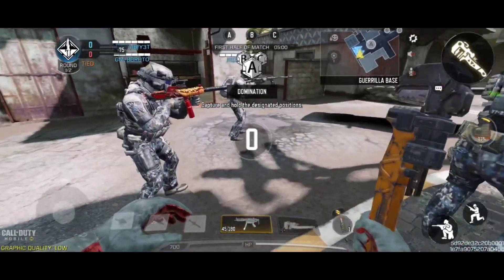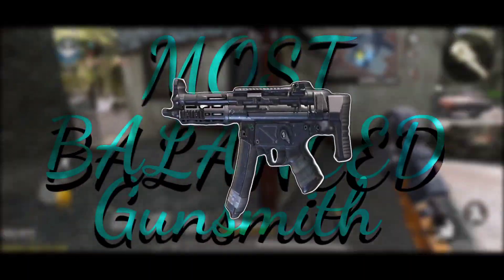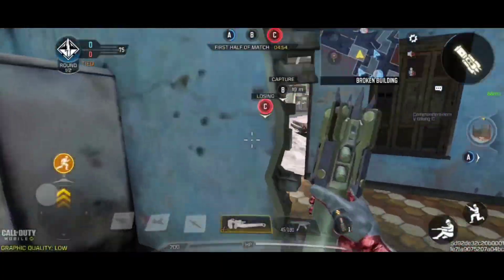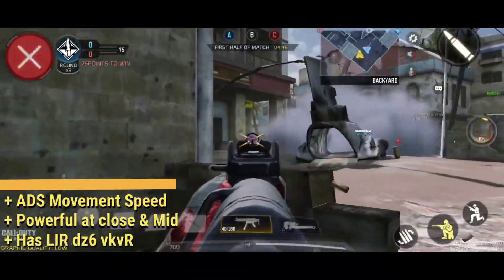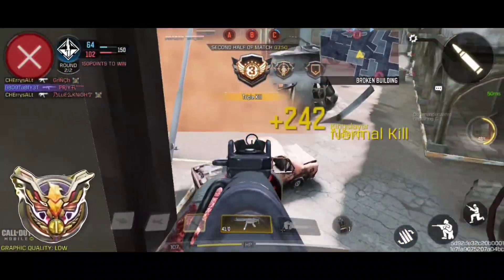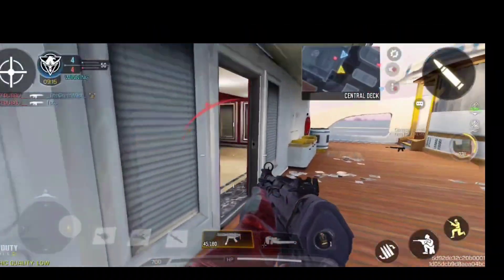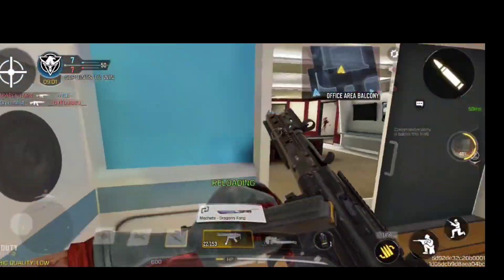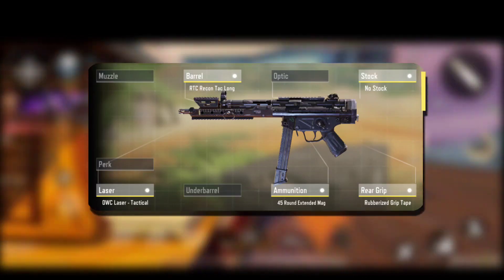This QQ9 Build is the Most Balanced Ever | CODM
Hey Guys! 👋

In this Video, I will show you the " Most Balanced Gunsmith / Loadout " of the QQ9 🏹 that will help you slay over the enemies 👨‍🚒 and help you reach to legendary 🌟 Tier very Easily!